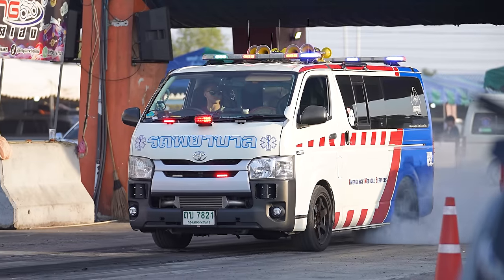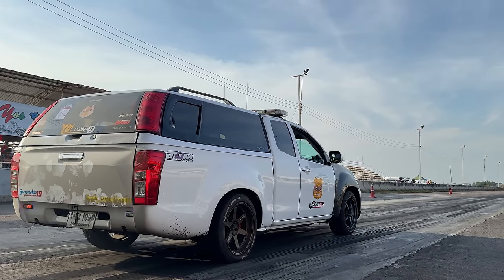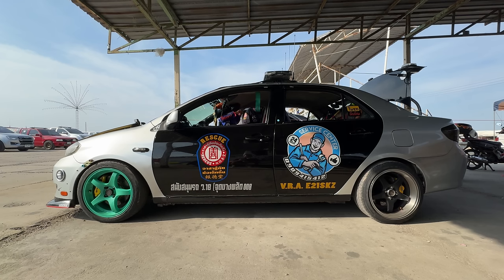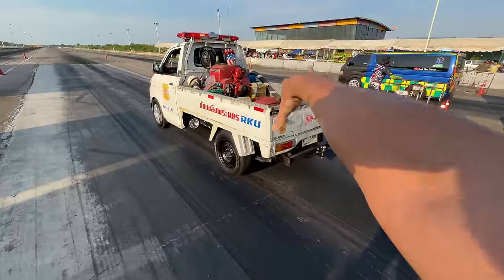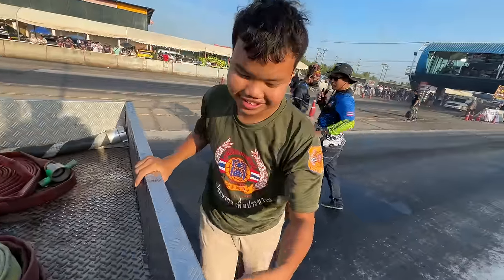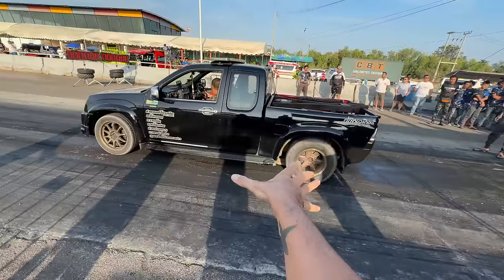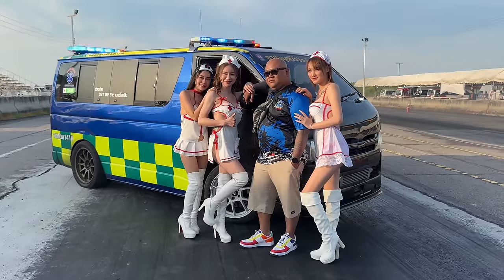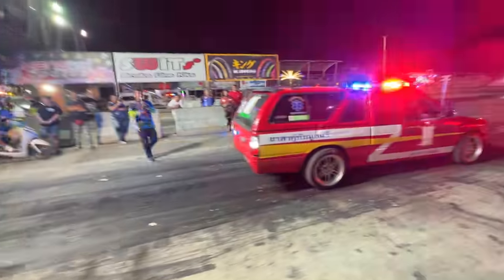Drag Racing Ambulances and FireTrucks in Thailand!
🌏 Get NordVPN 2Y plan + 4 months free here ➼ It’s risk-free with Nord’s 30-day money-back guarantee!

See extra videos, info on car events, and access to in-person meet up's with me